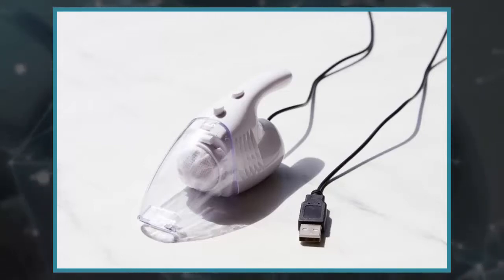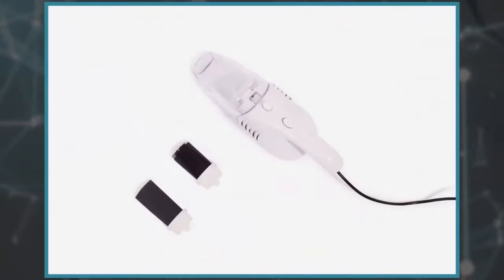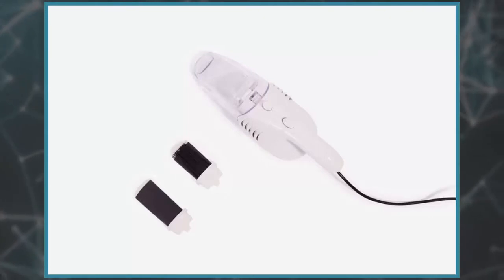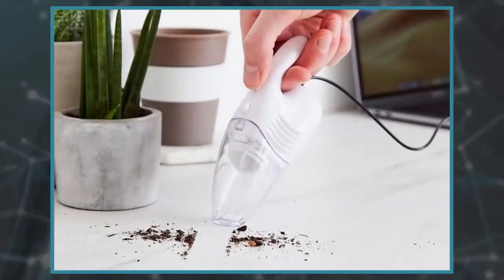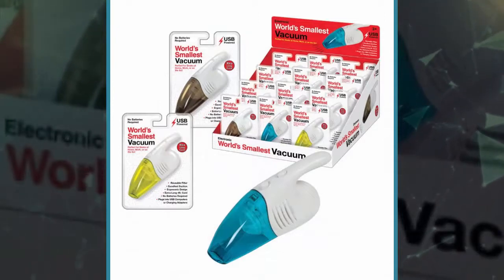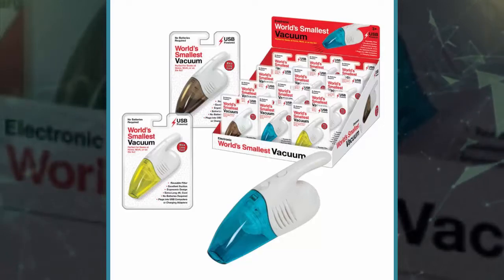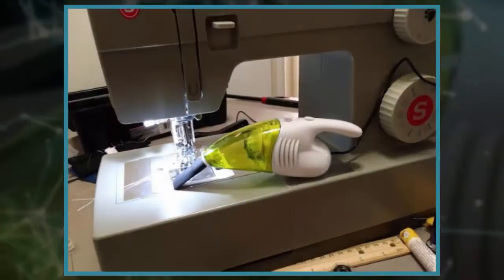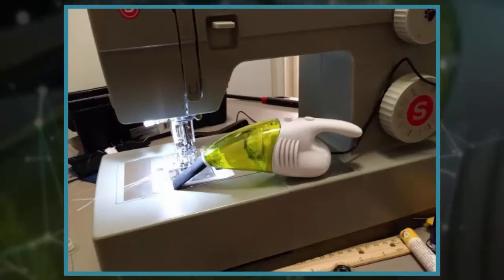Clean Up The Tiniest Messes With The World’s Smallest Vacuum Cleaner